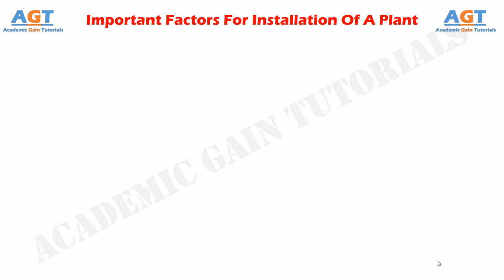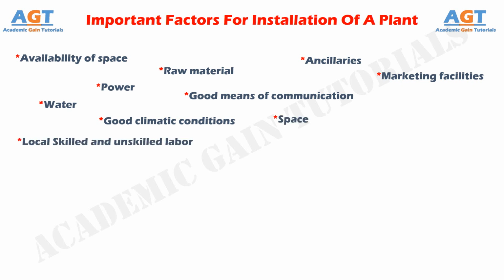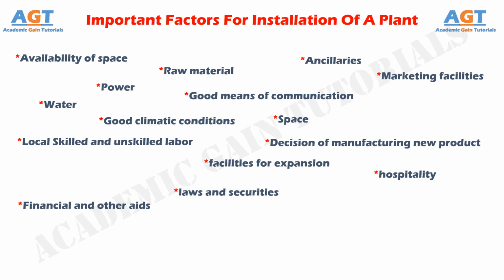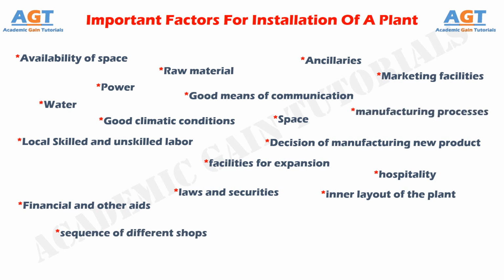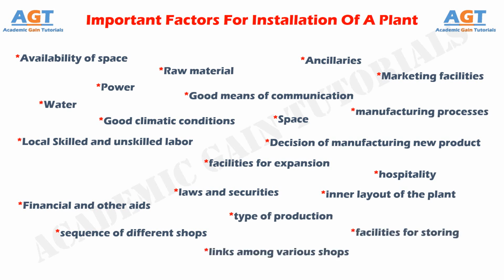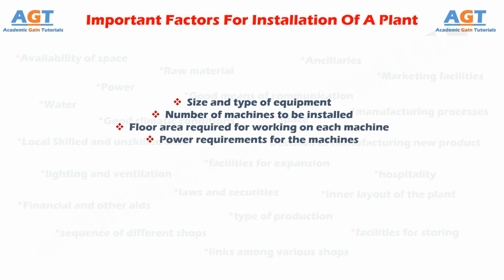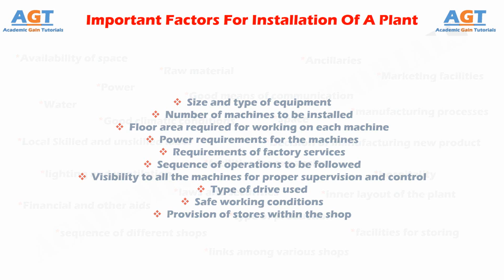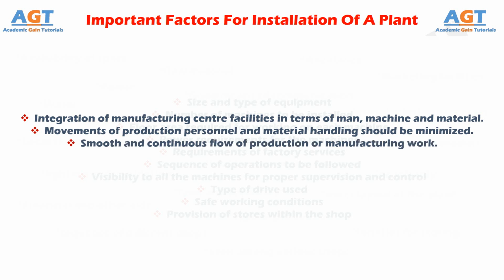Important Factors for Installation of a Manufacturing Plant.